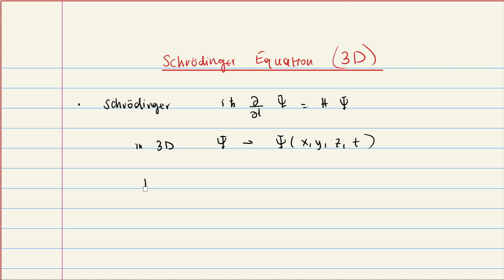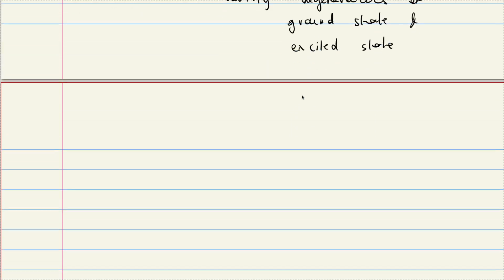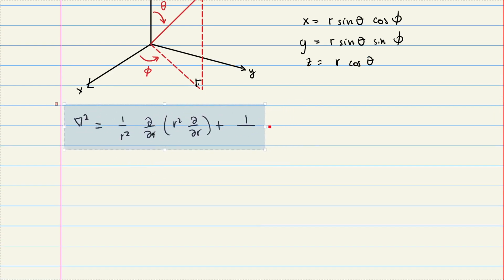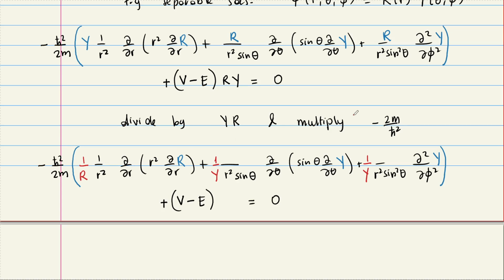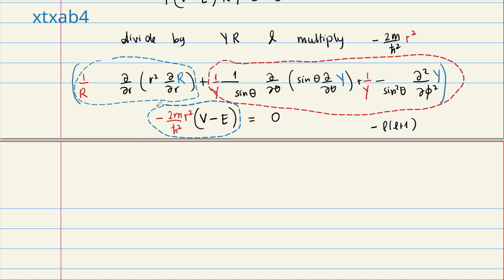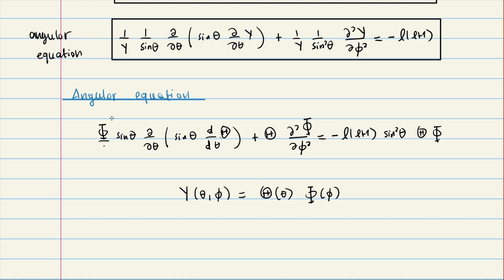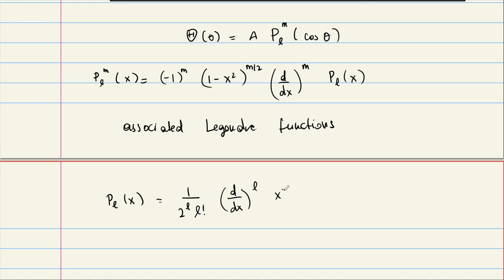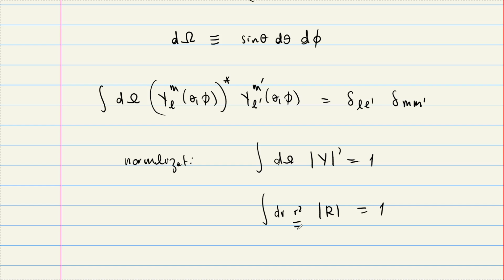25. Schrodinger equation in three dimension